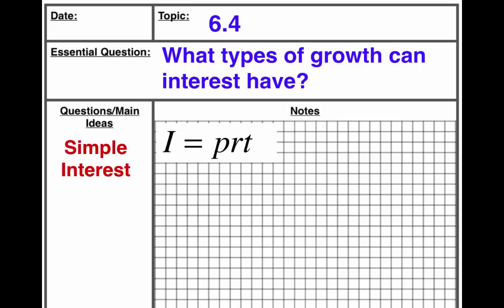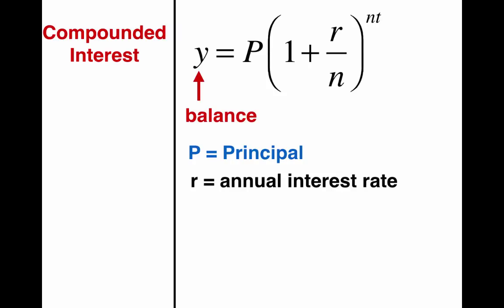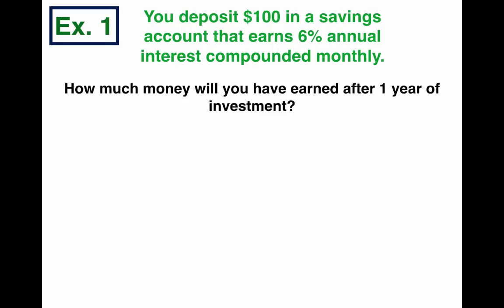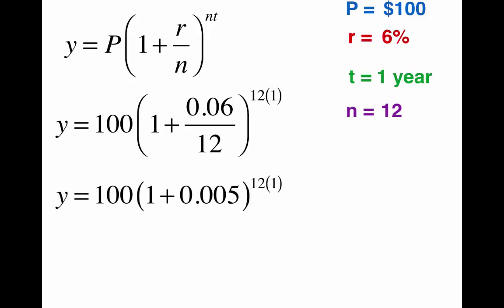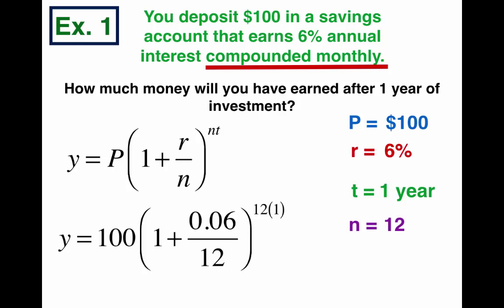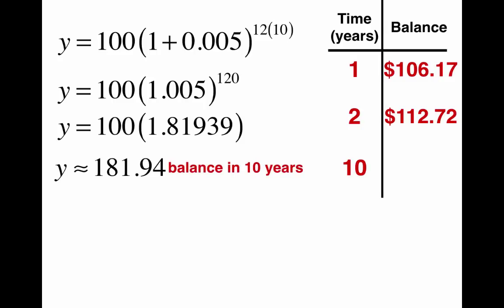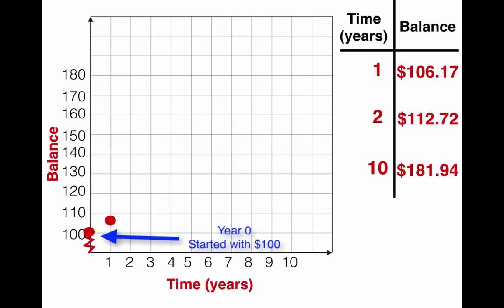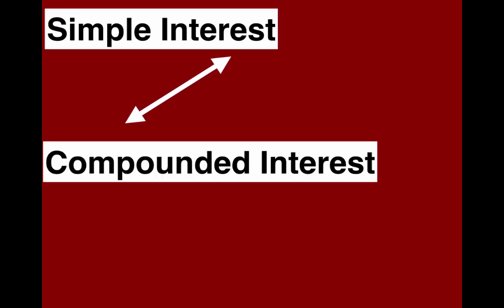6.4(D) Compounded Interest (K)